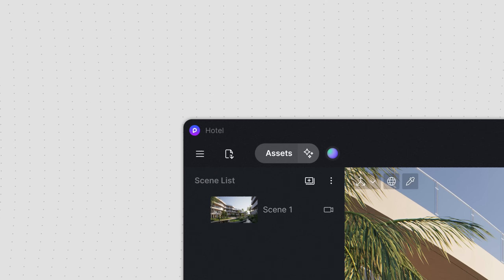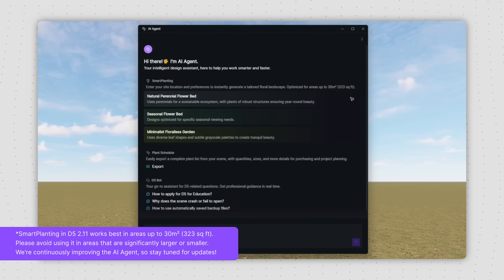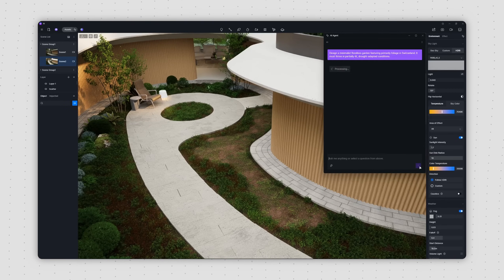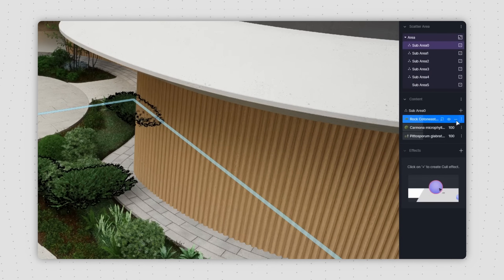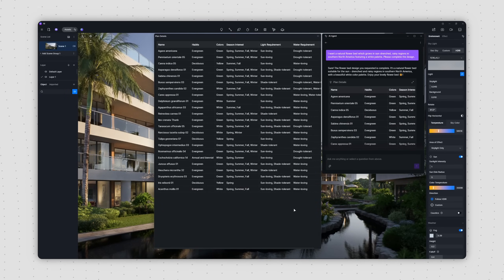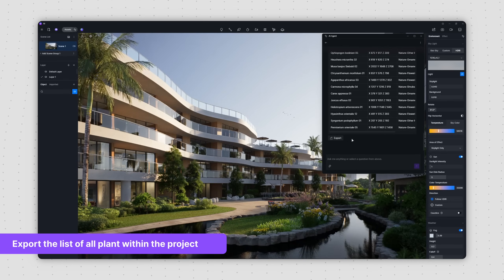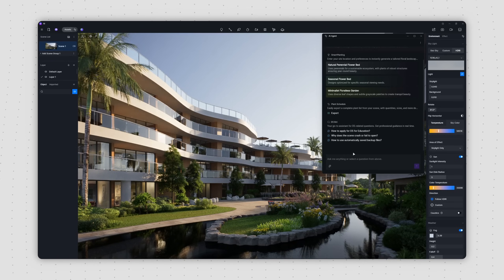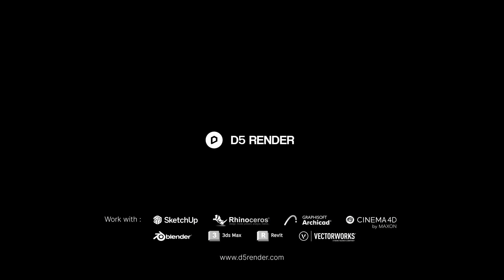AI Agent for Landscape Design: smart plant recommendation, auto plant scatter, and more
Get ready to explore AI Agent, our new feature in the 2.11 update.
Need to quickly add plants to your project? AI Agent has got you covered.
Just tell it your project's region, requested colors, climate, and season, and it'll recommend the perfect plants. It can even generate a planting layout for your site! Then, just use the D5 Scatter tool for a one-click placement.

💜 Credits for the featured projects that have inspired us in this video:
T-A-St-Germain Library by ACDF Architecture